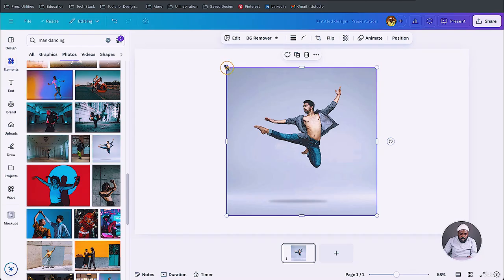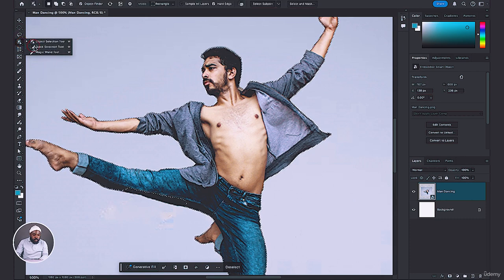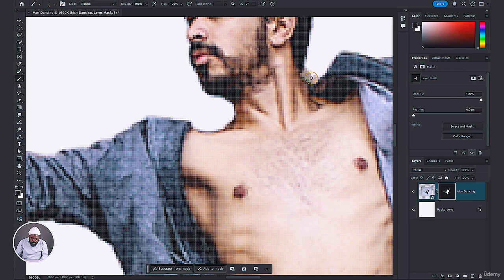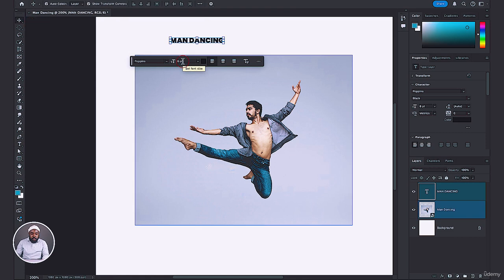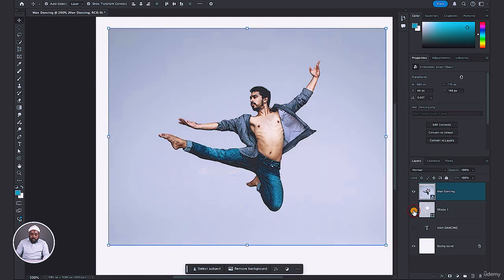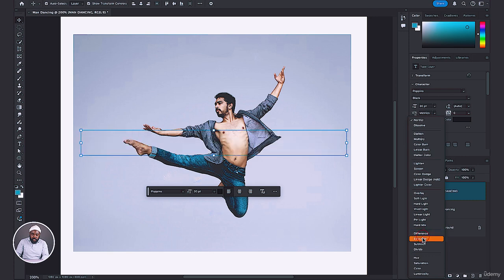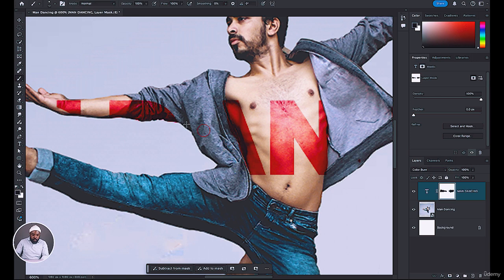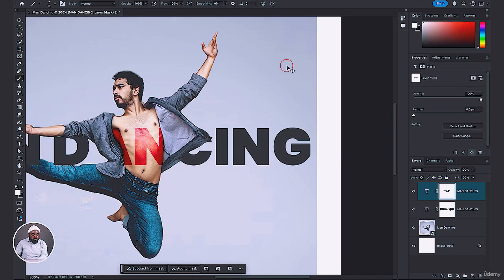3 Manipulation in Photoshop